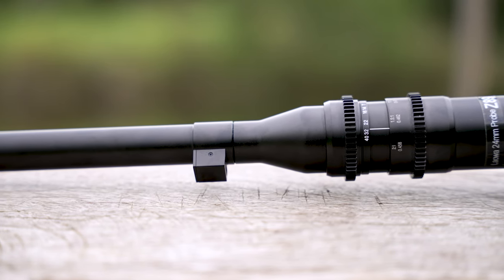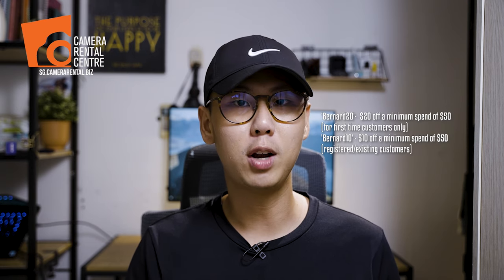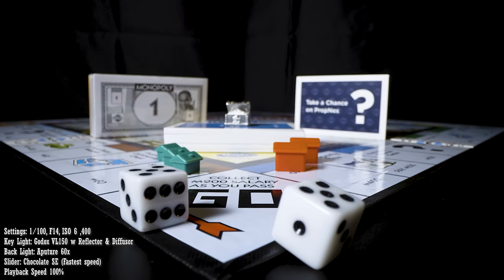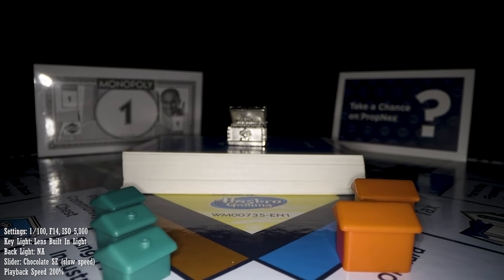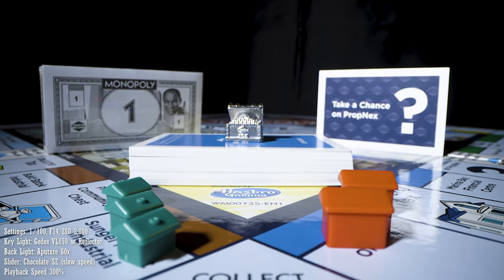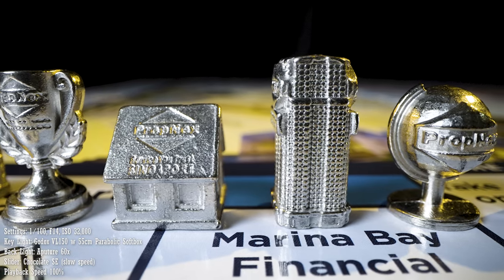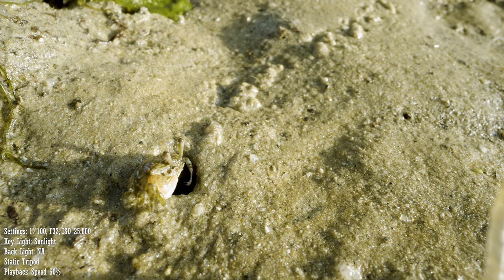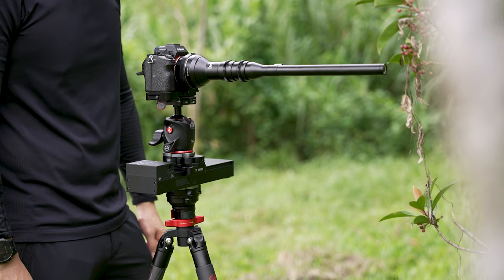Laowa 24mm Macro Probe Lens Comprehensive Review | How to shoot with it? (Sample Footage)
I am also slowly transitioning to doing YouTube full time. As I am not earning much from ads, any form of donation to help keep me going and to create more of such content is greatly appreciated. You can buy me a cup of coffee here. Thanks!

00:00 - 01:04 Background information
01:05 - 02:13 Introduction
02:14 - 03:00 Shooting in a studio
03:01 - 03:44 Mistakes I have made
03:45 - 09:14 Sample shots with gear and camera settings information
09:14 - 10:00 Shooting environmental shots
10:01 - 10:55 Shooting wildlife shots
10:56 - 10:28 How to use the lens
10:29 - 12:32 Conclusion

At a previous shoot, I had the opportunity to use the Laowa probe lens and although it is an amazing one, my shots were less than perfect.

Due to it's wide angle macro nature and narrow aperture, this lens wasn't exactly straightforward to use and I wanted to make sure that the next time I do a shoot with this lens, I would be well prepared.

That is why I made this video and thanks to my friends and Camera Rental Centre Singapore, I had the chance to test it out extensively.

I am sharing with you my findings and my tips to prevent you from getting less than ideal shots during your shoots in the future. This is also so you don't have to spend as much time experimenting like I did. However, I would still recommend that you spend an extra day or two to get familiar with it as nothing beats hands on practice.

I hope you guys enjoyed this video or found it useful. Thanks!

Rent your lens from Camera Rental Center Singapore at a discounted price!

'Bernard20'-  $20 off a minimum spend of $50 (for first time customers only)
'Bernard10' - $10 off a minimum spend of $50 (registered/existing customers)

Gear:
Main Camera Body - Sony A7SIII
Secondary Camera Body - A7RIII/A7III

Lens I Own:
My Favorite Lens - Sigma 24-70 F2.8
My Favorite Prime - Sony 55 F1.8
My Favorite Telephoto Lens - Sony 70-200 F2.8
My Wide Angle - Sony 20 F1.8
My Wildlife Lens - Sony 200-600 F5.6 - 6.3

Action Camera : Gopro Hero 7 & Hero 6
Drone: Dji Mavic Pro 2
Gimbal: Zhiyun Weebill S